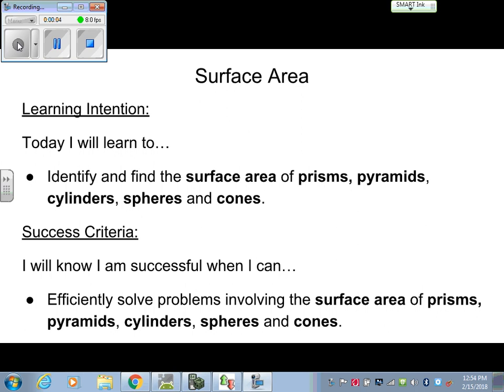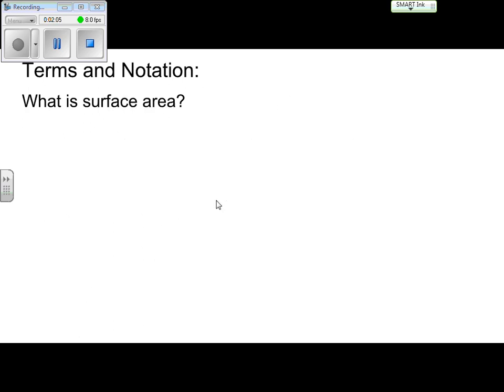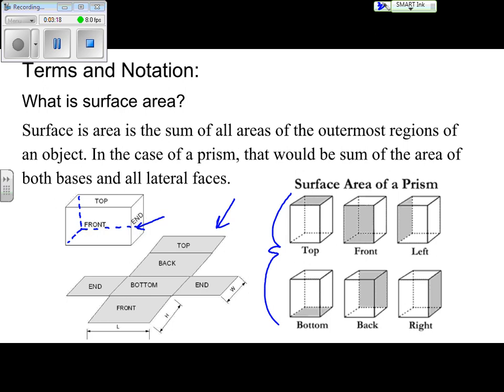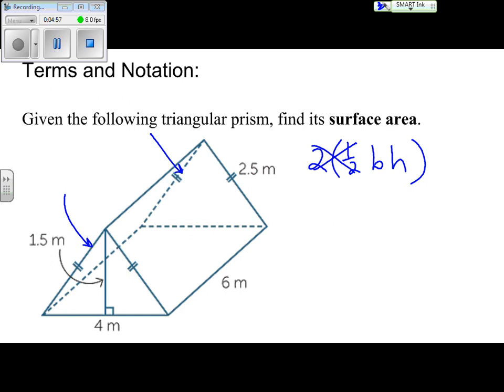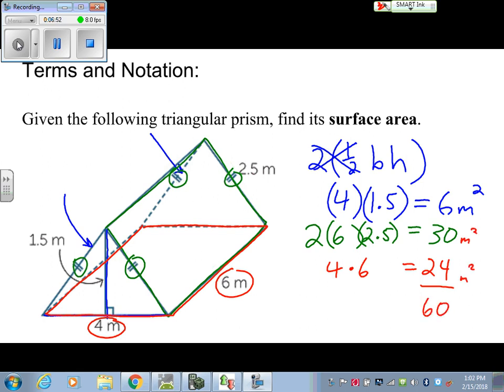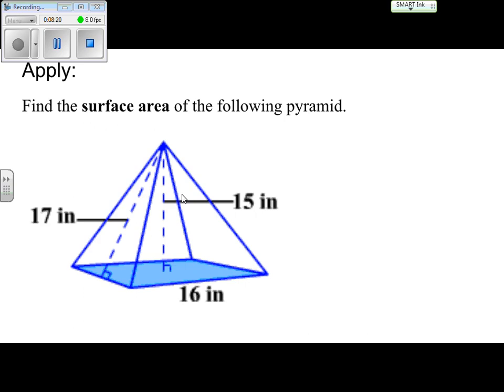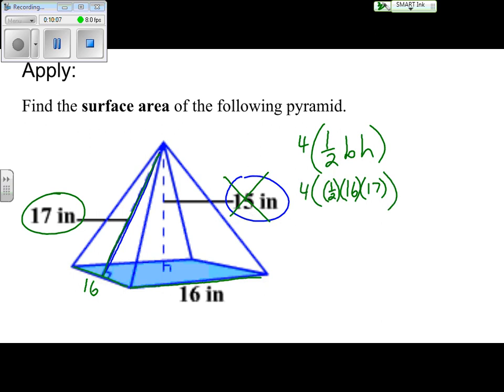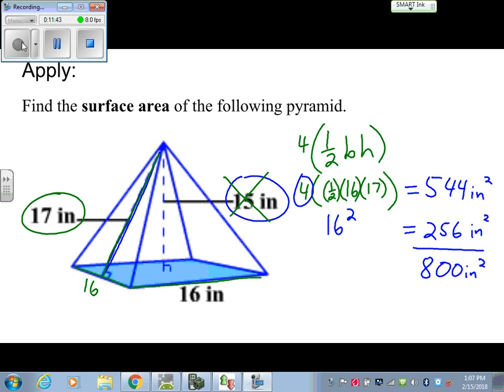Math Studies 1: Surface Area (Part 1: Prisms/Cuboids & Pyramids)